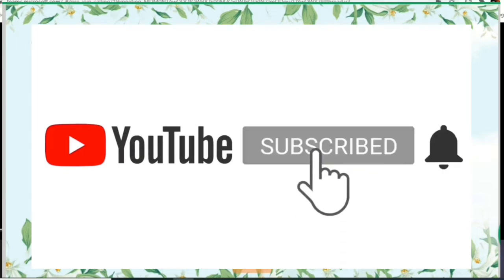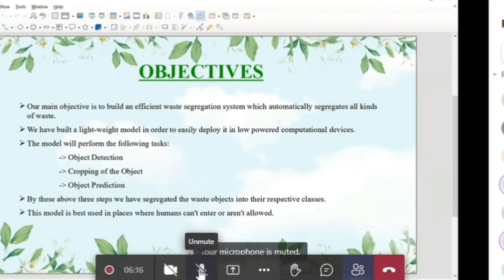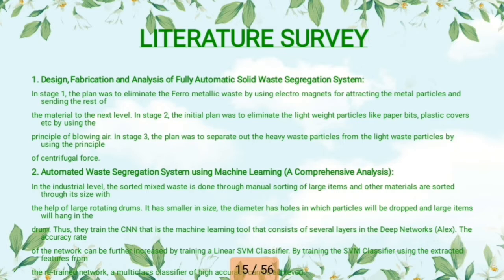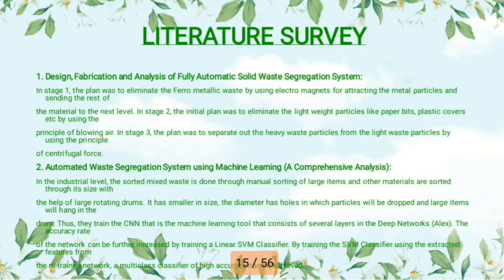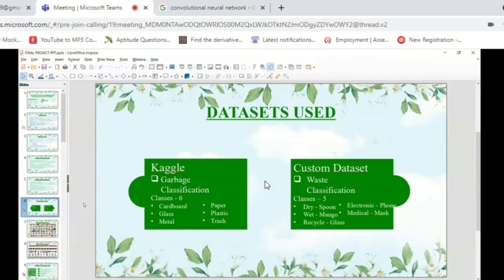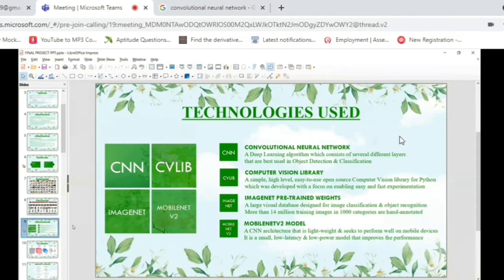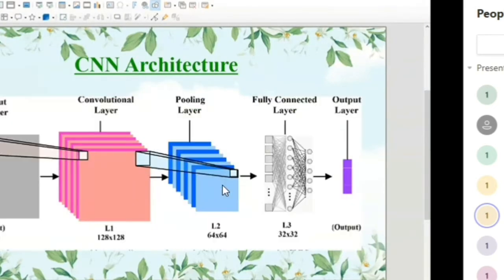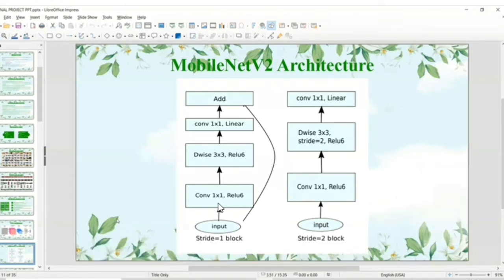Machine Learning Automatic Waste Segregation Project !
Automatic Waste Segregation Project !  is Developed With Machine Learning & hands on Python